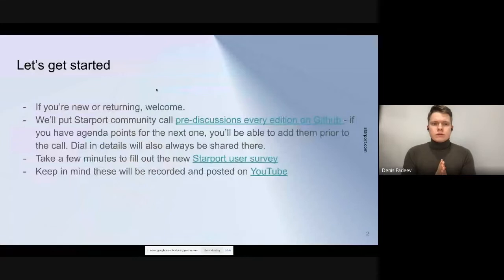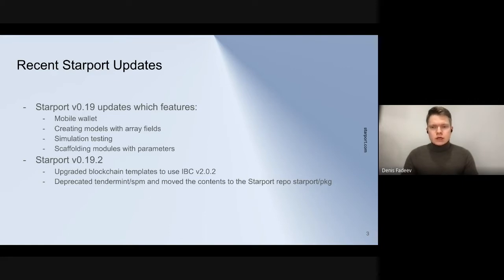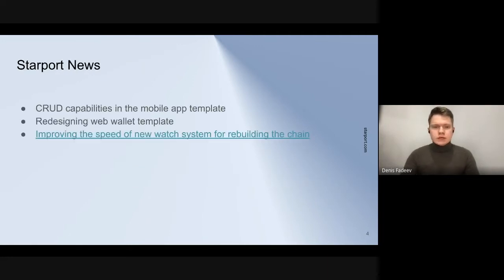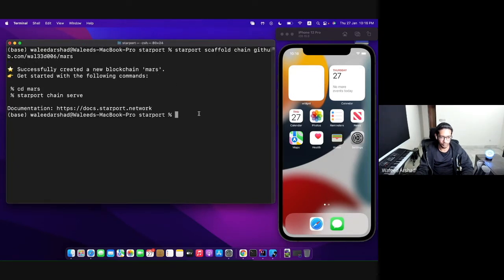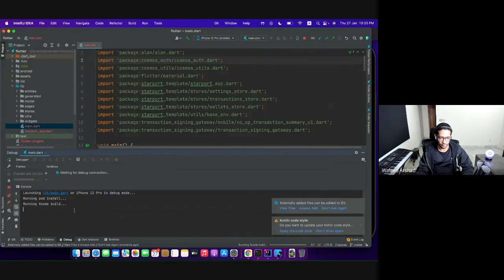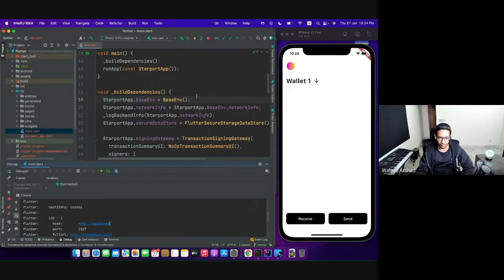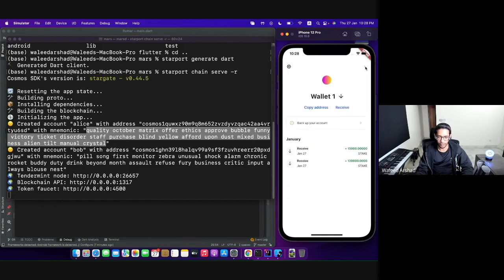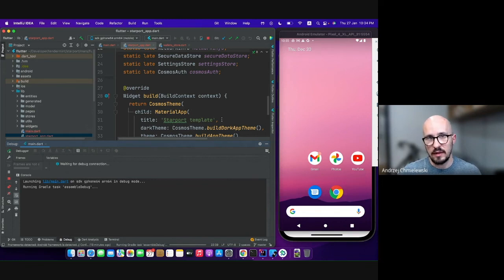Ignite CLI Community Call #3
Overview of Starport v0.19 features:
  - Mobile wallet
  - Creating models with array fields
  - Simulation testing
  - Scaffolding modules with parameters

Key Moments:

00:00 - Intro - What is Ignite CLI?
01:13 - What is new in Ignite CLI?
07:47 - What is the team working on?
10:08 - Flutter App Demo
26:22 - Vision for choosing flutter
27:32 - End

"Your project deserves its own blockchain"
Everything you need to build, launch, and run any crypto app on its own sovereign blockchain.

The Ignite CLI community is growing and the Ignite CLI community calls are designed to help keep the community of builders up to speed on what's happening.

The community call is open to everyone and is a great opportunity if:
- You're building on Ignite CLI and want to share your project and discuss feature updates that you'd like to see
- You're new to Starport and want to get connected with the community, learn about Ignite CLI tooling, and/or ask questions